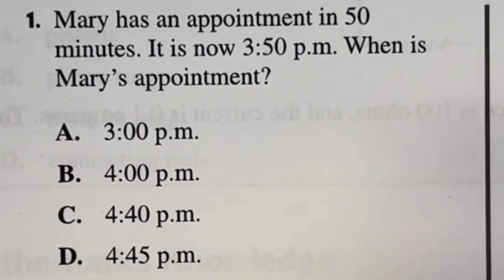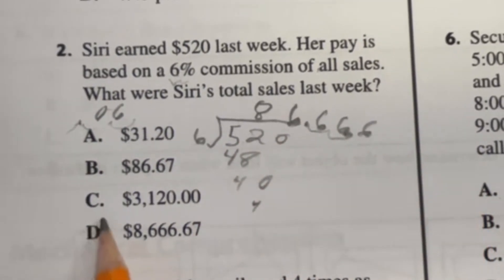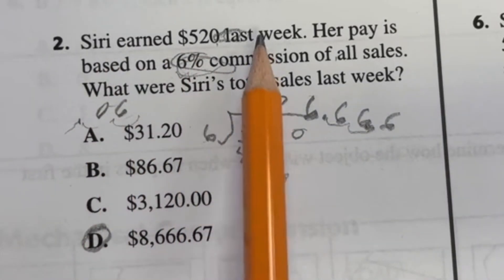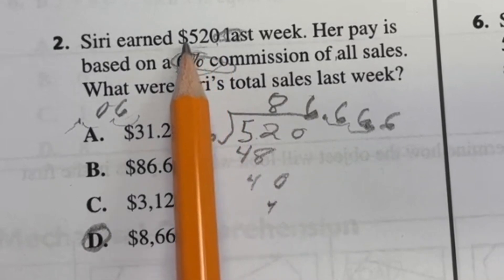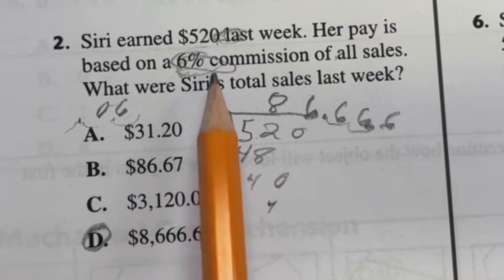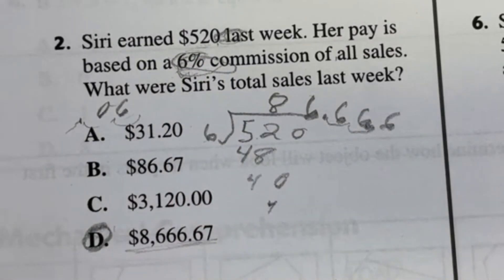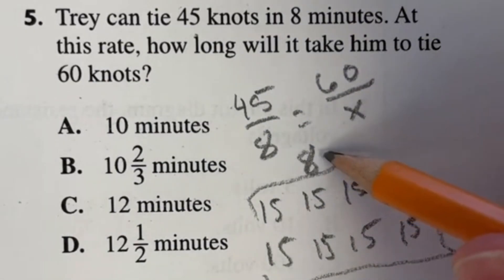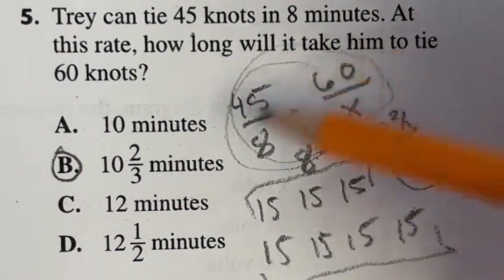ASVAB Arithmetic Reasoning Help, practice, and answers pt 1